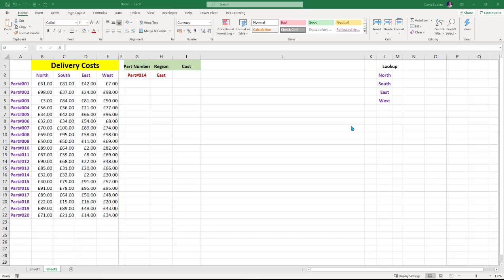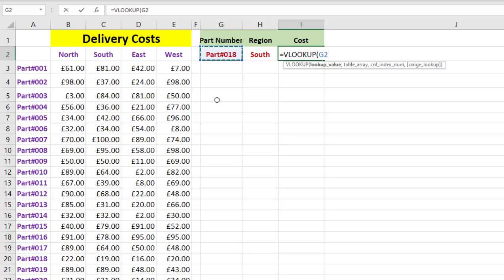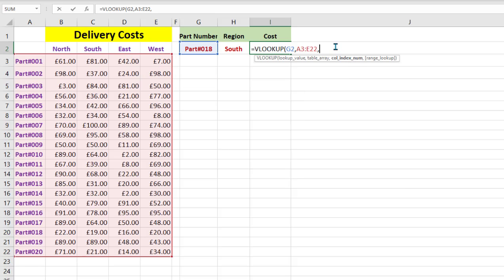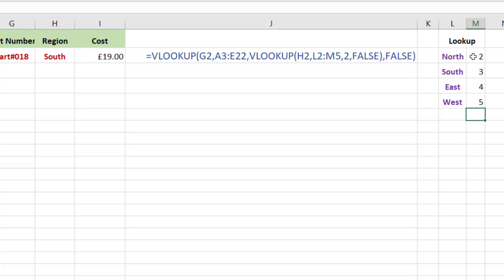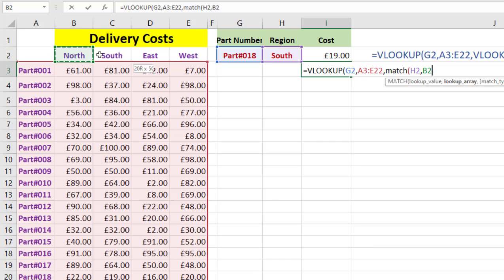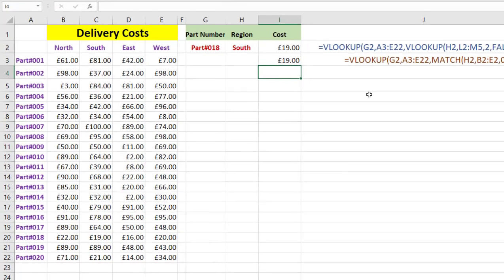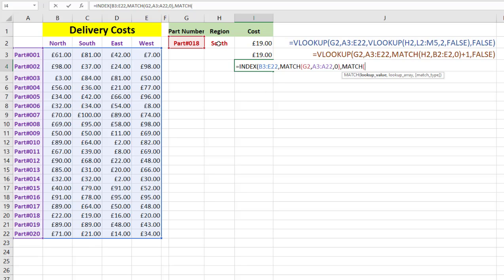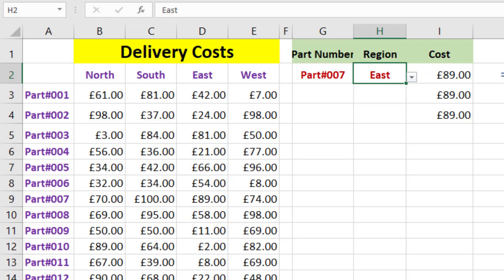Two Dimensional VLOOKUP and INDEX & MATCH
Three ways to nest lookups together to return from a two-dimensional grid vertically and horizontally. Nested VLOOKUP and NESTED MATCH in a VLOOKUP and two nested MATCH functions in an INDEX function